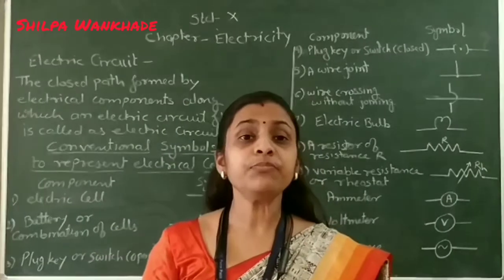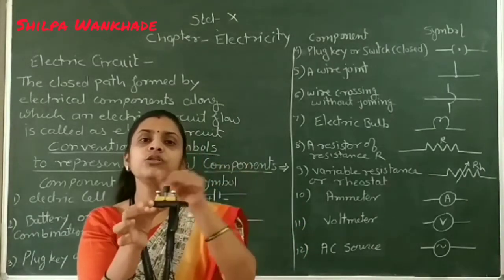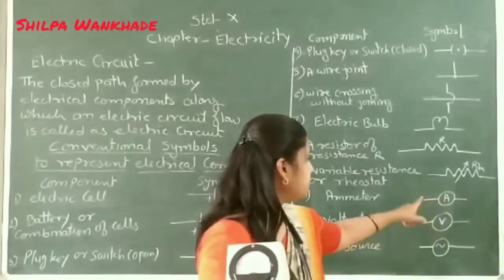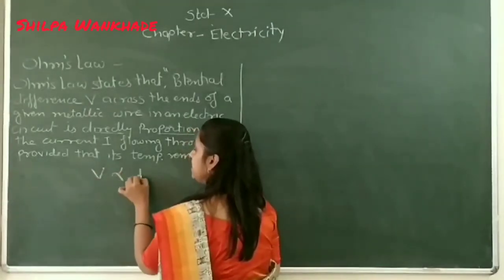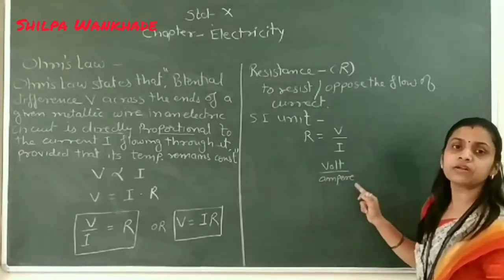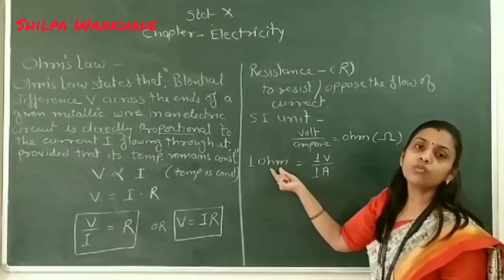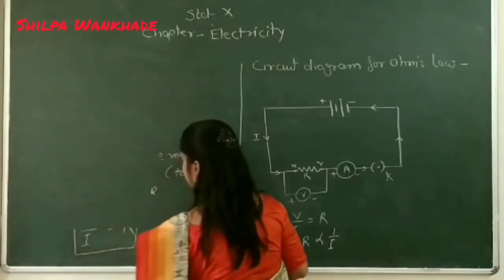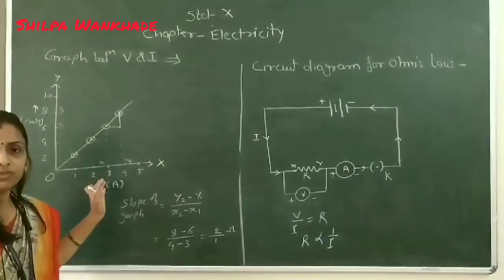10th Physics - Chapter 12 - Electricity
By Shilpa P. Wankhade